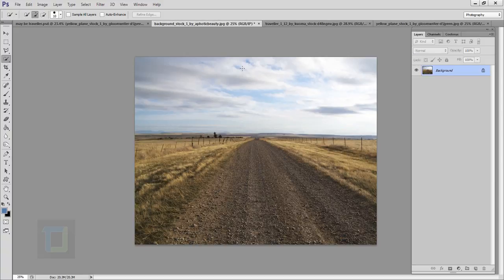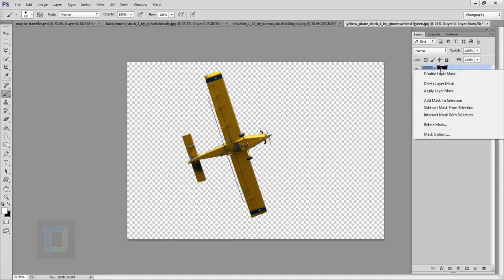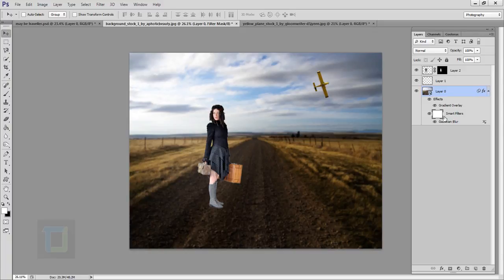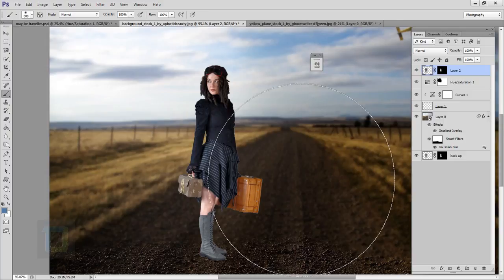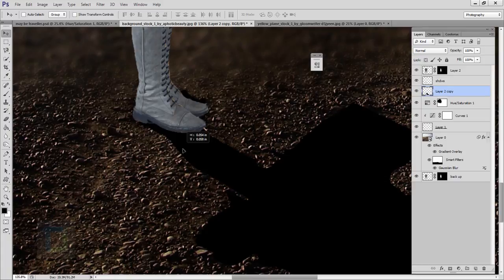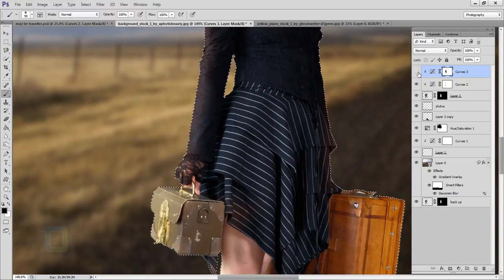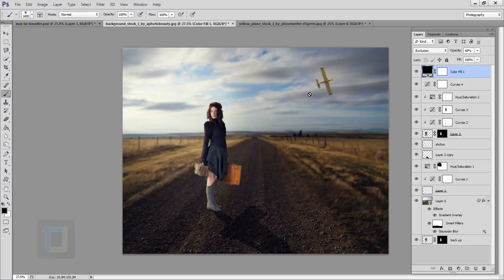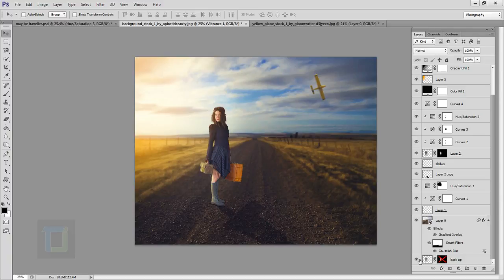44 Photoshop Tutorial Photo Manipulation guide